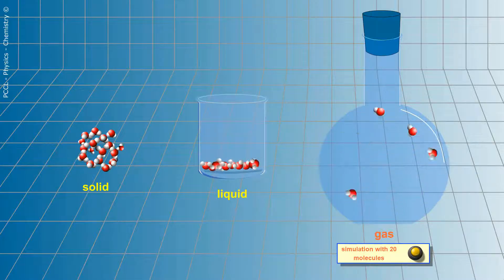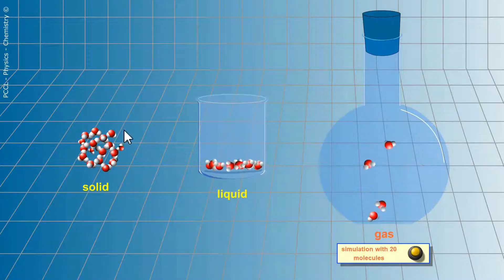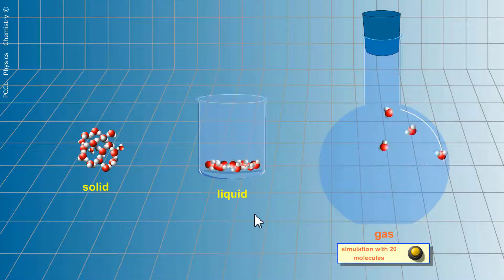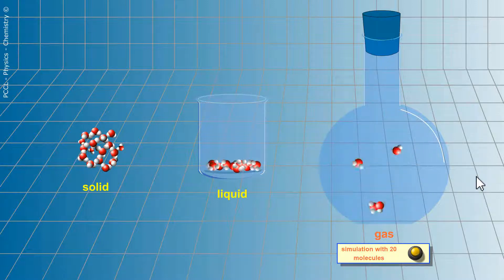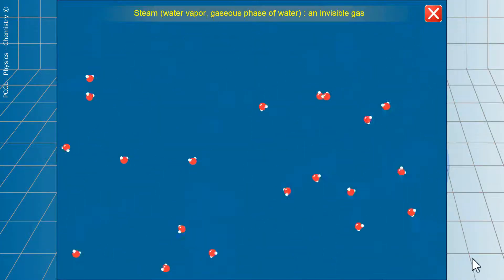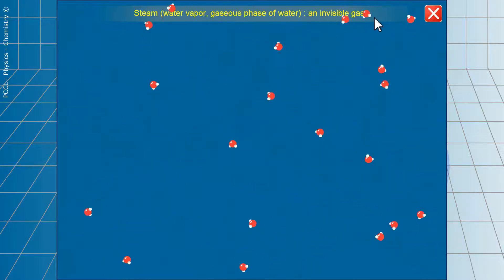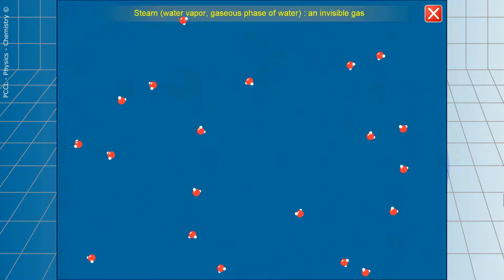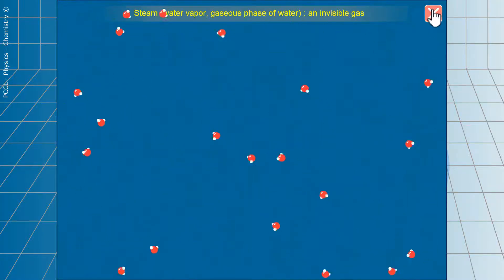🔵 STATES of MATTER - MOLECULAR SCALE - Water - Solid - Liquid - Vapor (invisible gas) - Animation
👉 Solid
👉 Liquid
👉 Gas